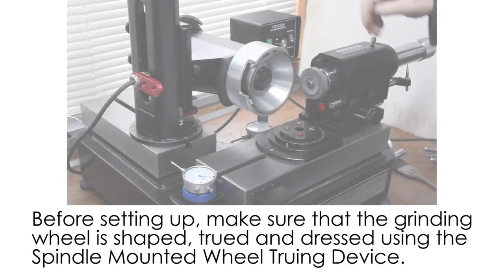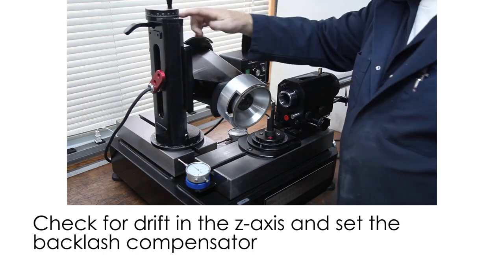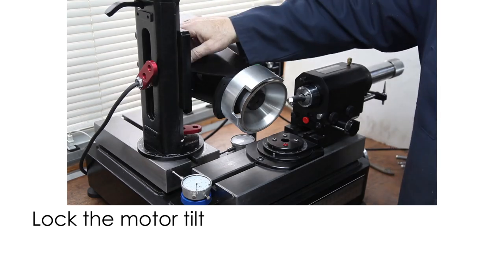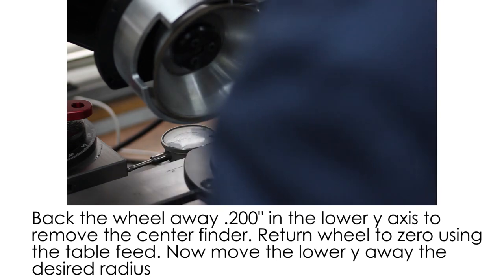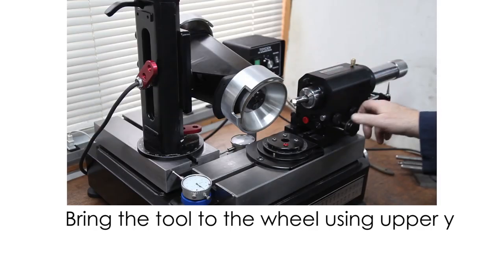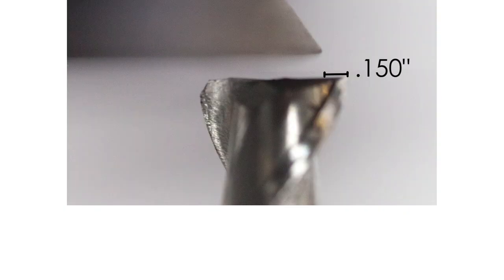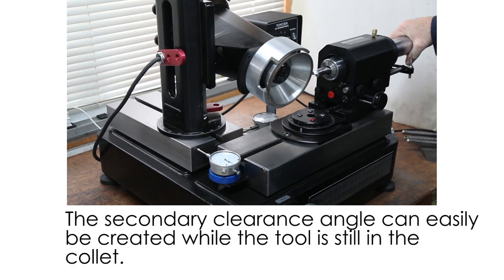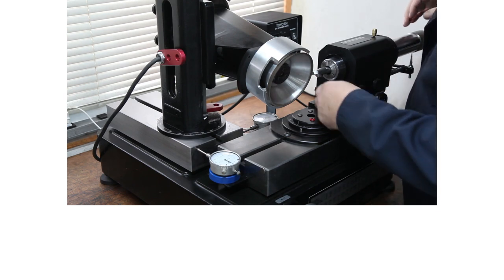Corner Radius Bull Nose and Ball Nose Set ups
I found this in our archive , thought it may be useful for the Cuttermaster croud
Jeff